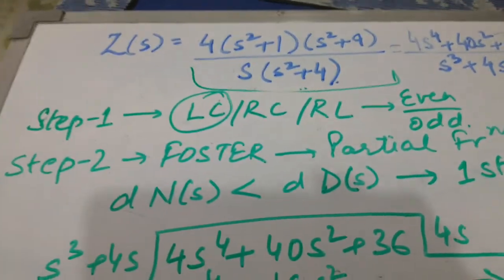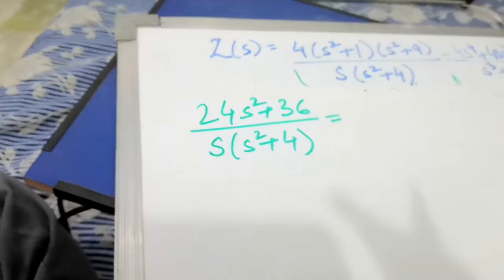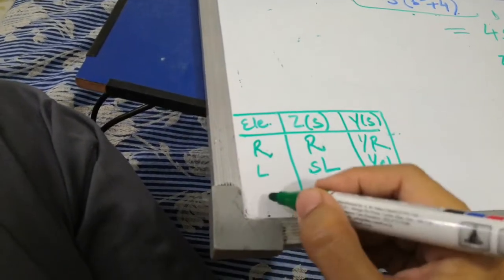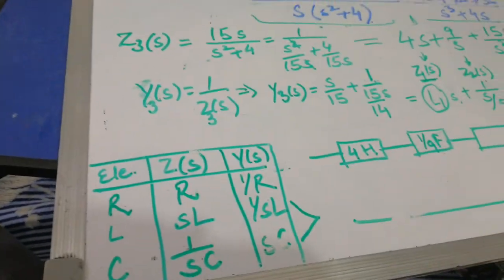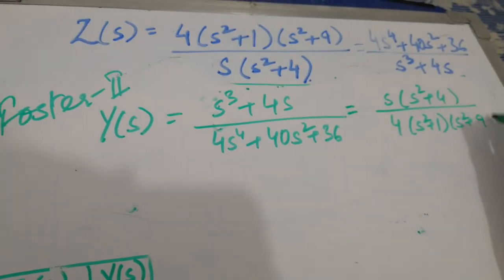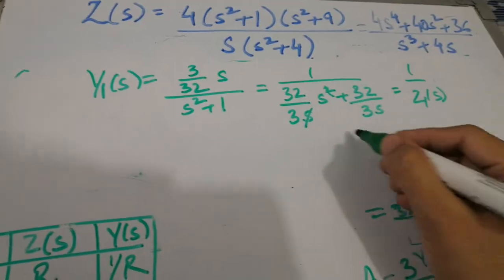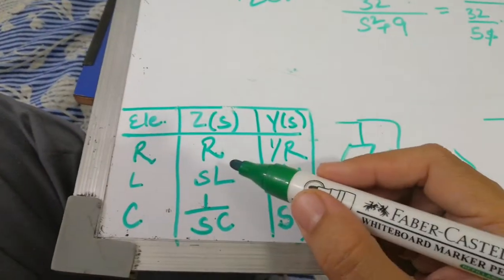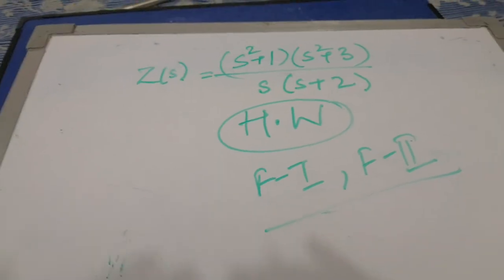Foster 1 and 2 for LC circuits